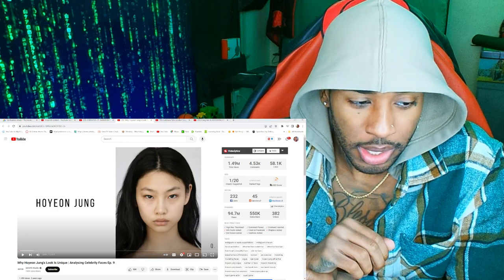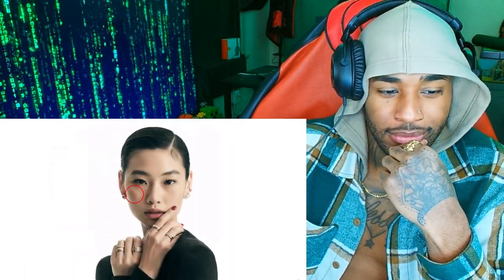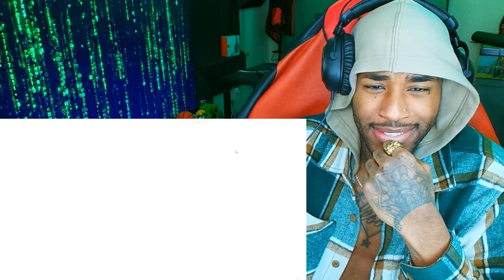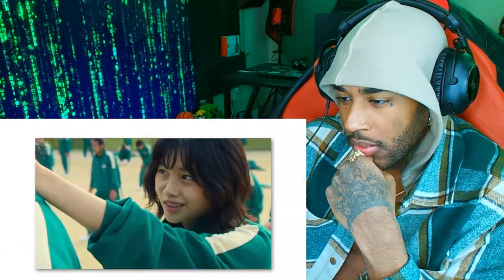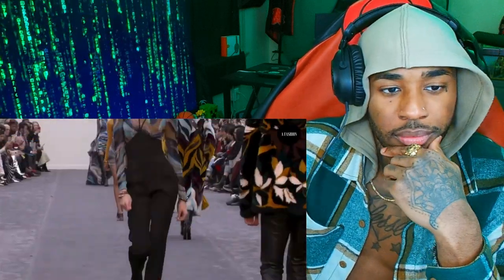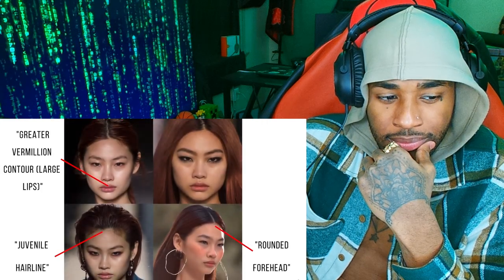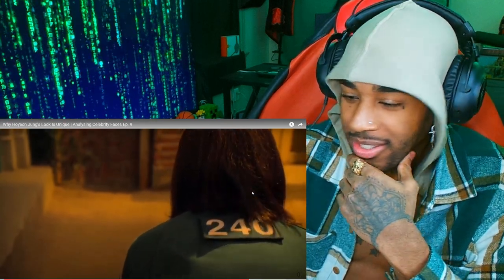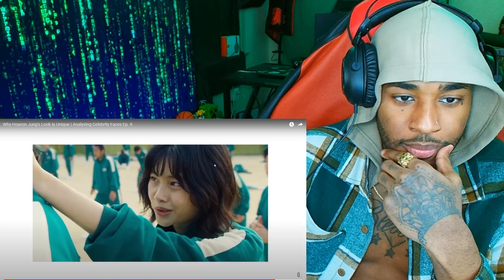Why Hoyeon Jung's Look Is Unique | Hoyeon Jung Looks How I Feel | Her Picture Says a Thousand Words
god...how am i still on this planet...

follow all of these or i will disappear